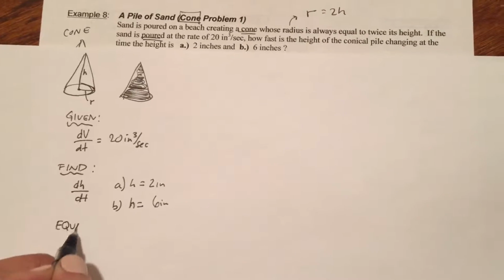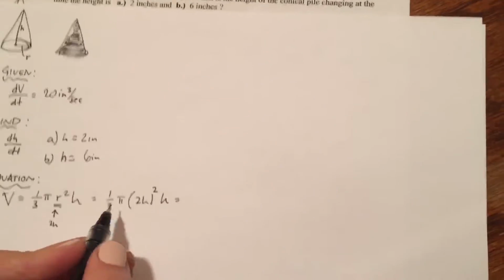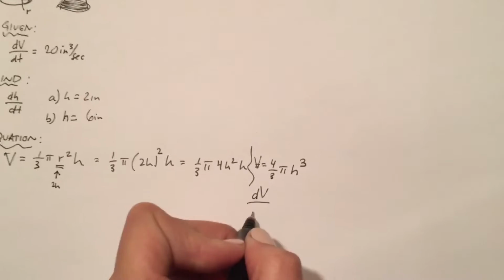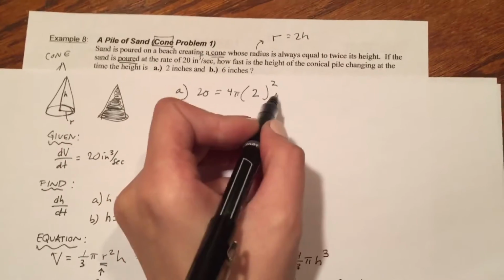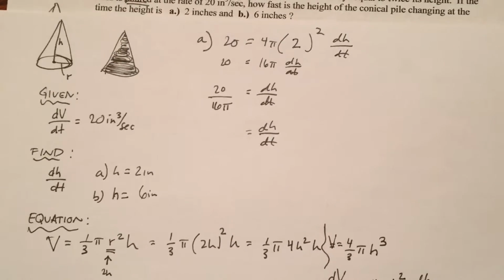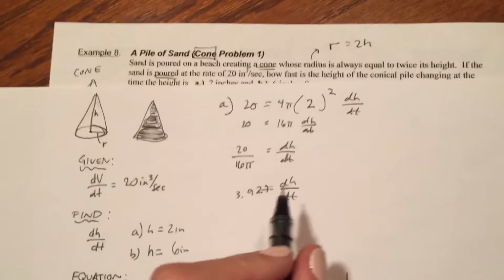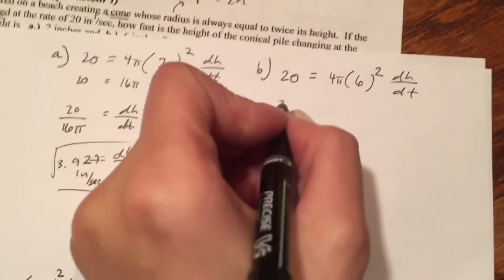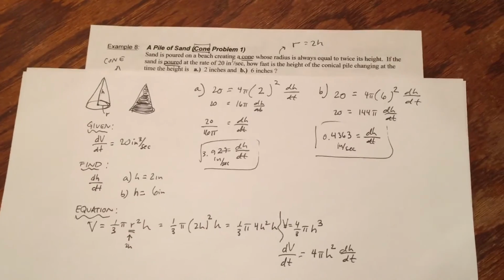3.3 Related Rates Example 8